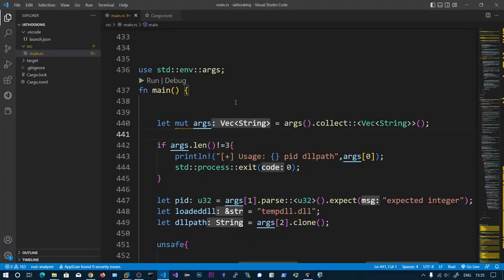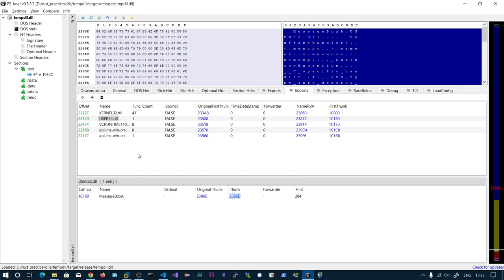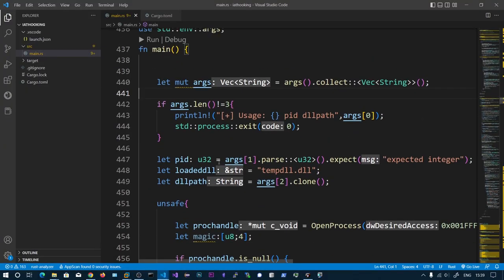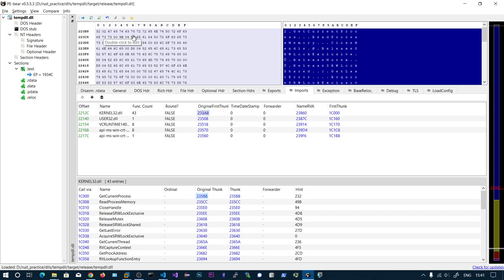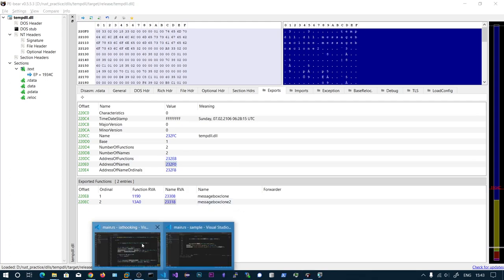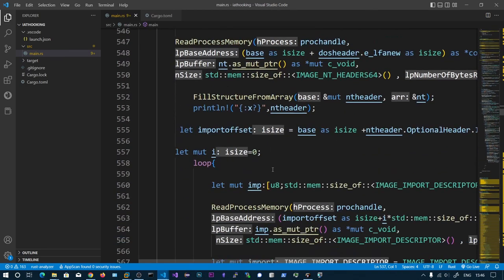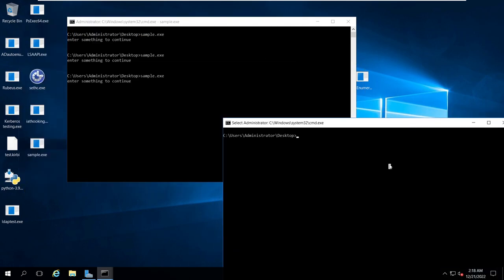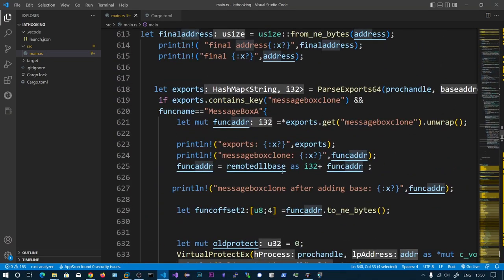Rust - IAT Hooking